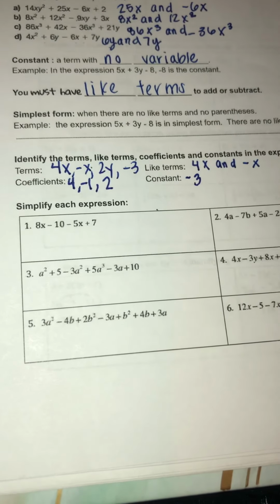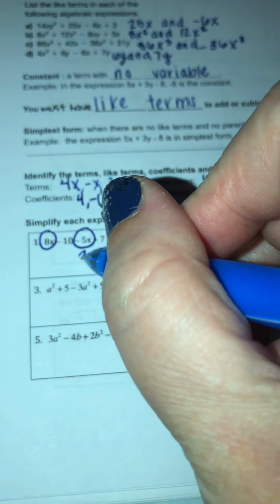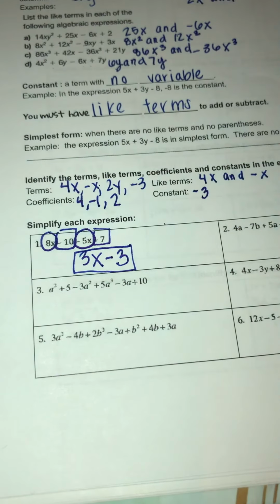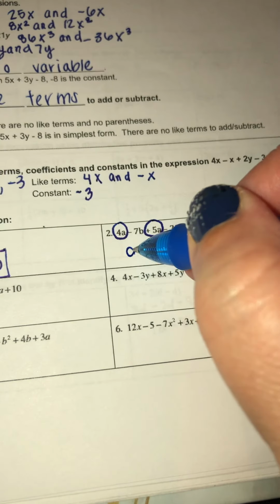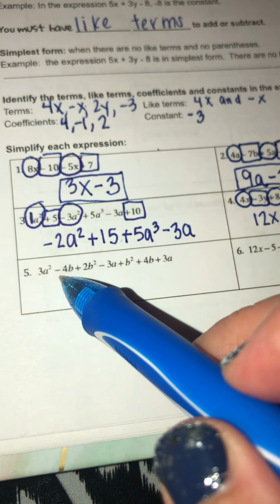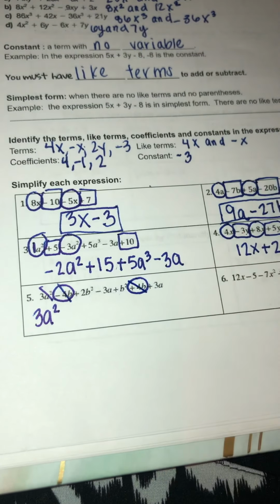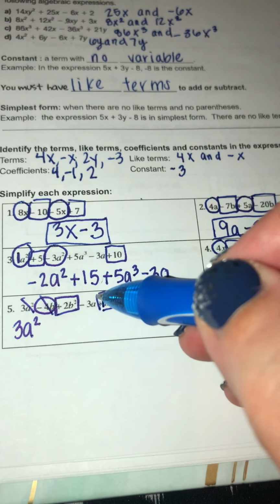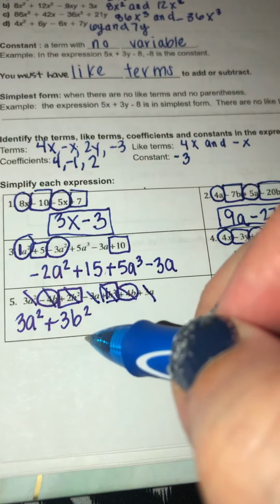Simplifying Algebraic Expressions part 2